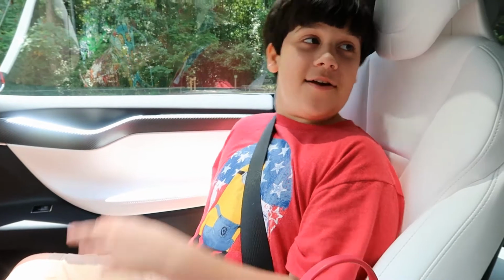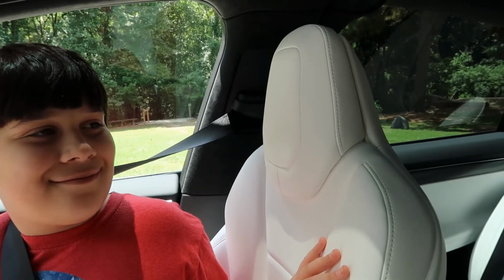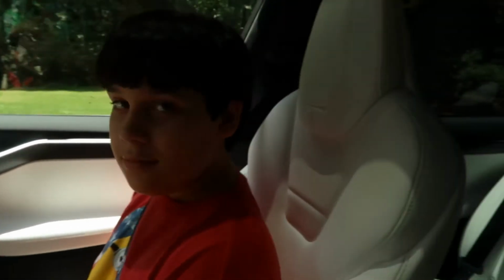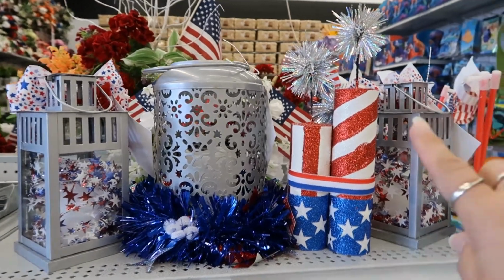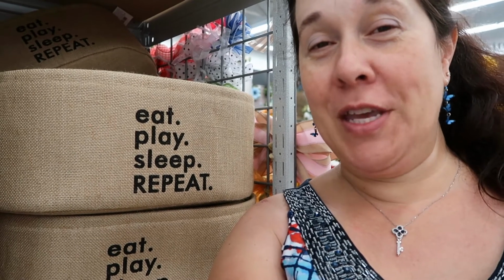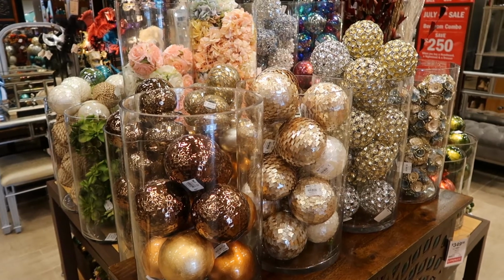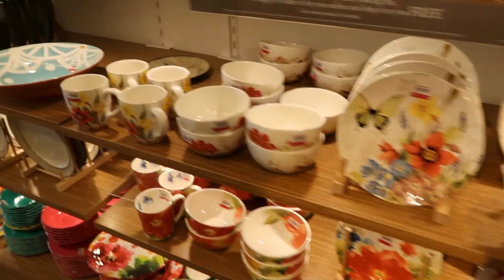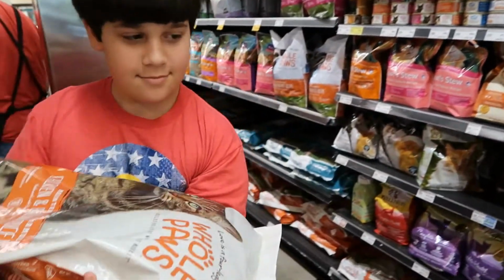Day 20 Tesla Ruby Shops and Enjoys Fireworks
With the boys out of school for the summer, Johnny accompanied me on my Tuesday shopping trip. We headed out to Whole Foods midday and stopped at Michael's Craft Store, Pier 1, and the Hallmark store.

There is a segment on how to adjust the front row head rests.

Our trip to Whole Foods was uneventful, and Johnny was a good helper. I picked up hamburgers and corn on the cob for dinner. Yum! Yum!

After dinner, we headed to downtown Raleigh to watch the fireworks. We got lucky tonight, and the event was not rained on or out. However, driving home, we drove through some rain.

I got some awesome fireworks pics and Don took a pretty decent video too.